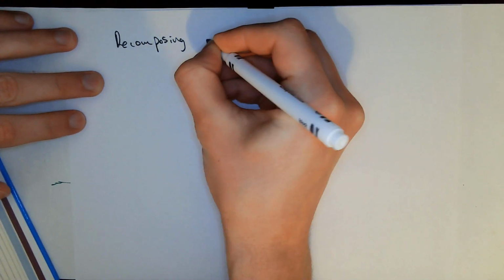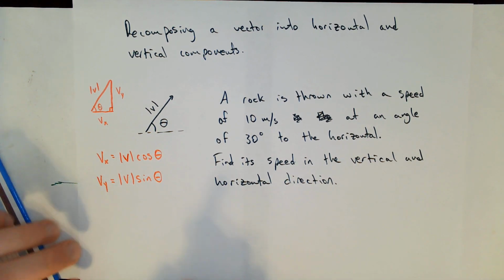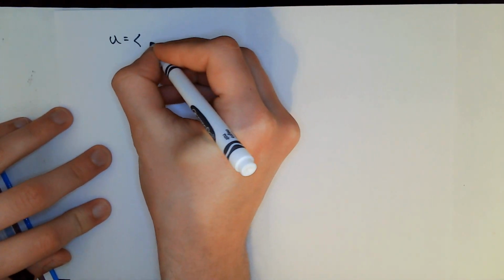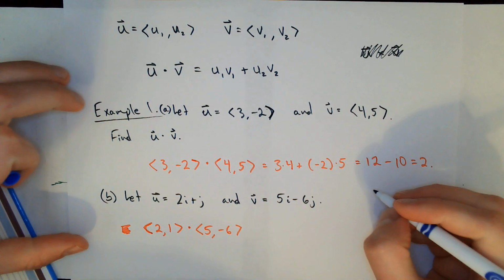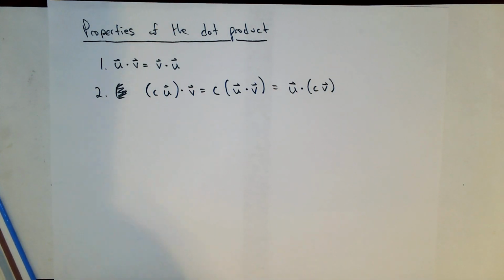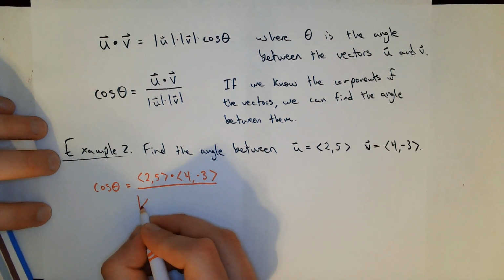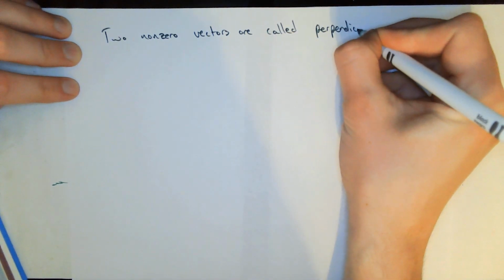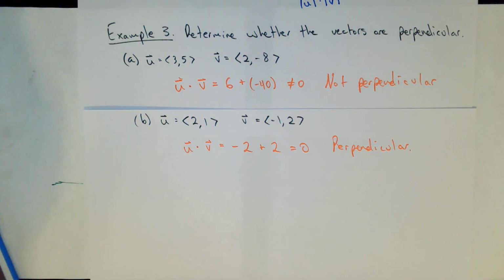MS 113-006 Section 9.2